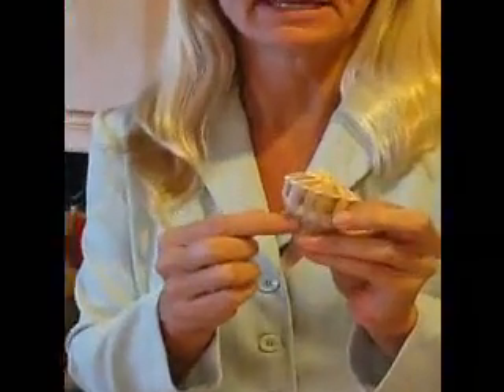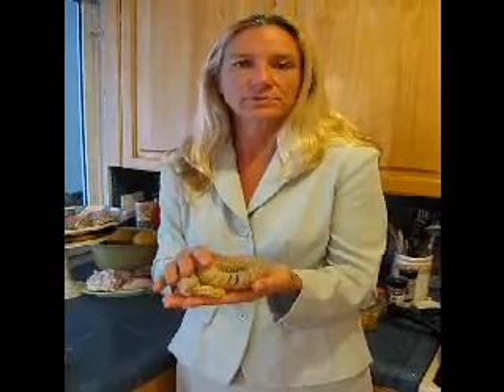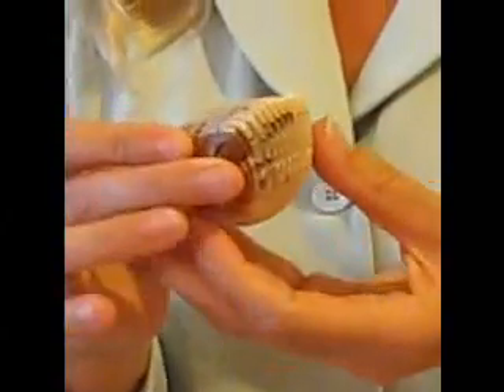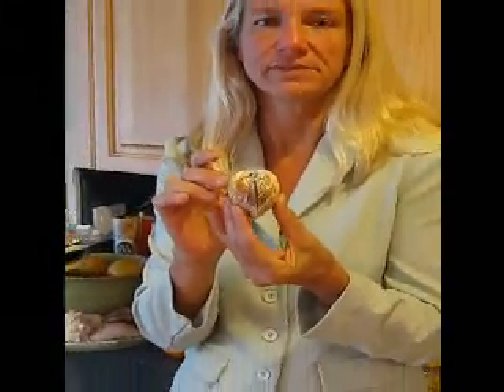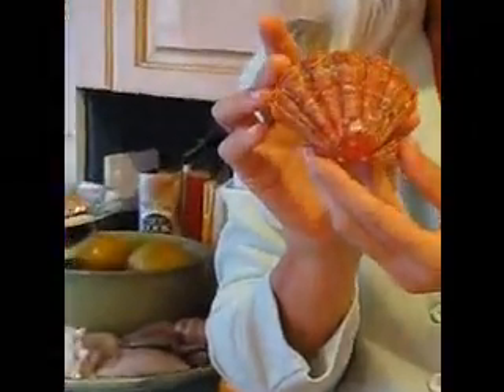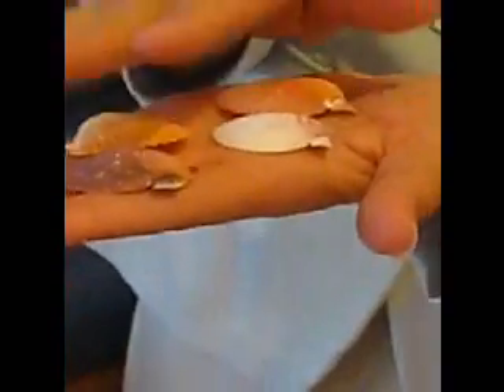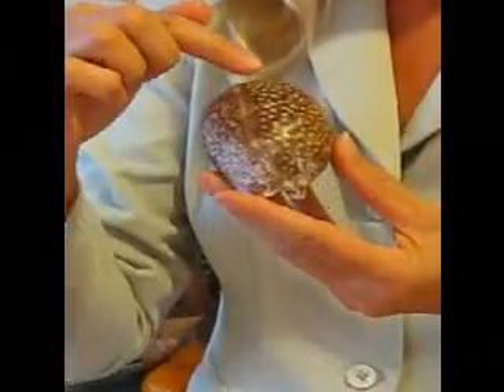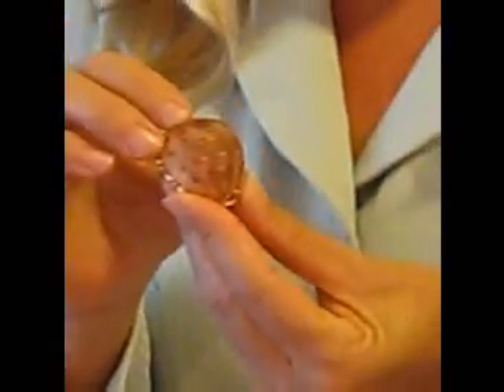Univalve VS Bivalve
Florida seashells - univalves and bivalves